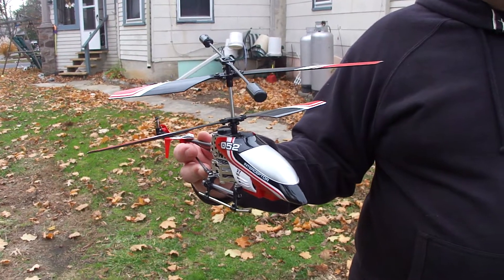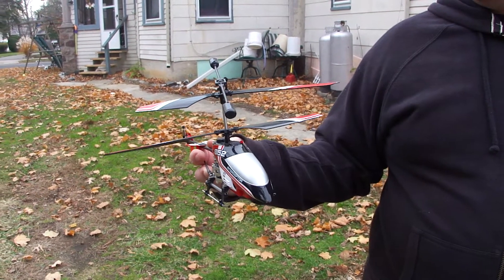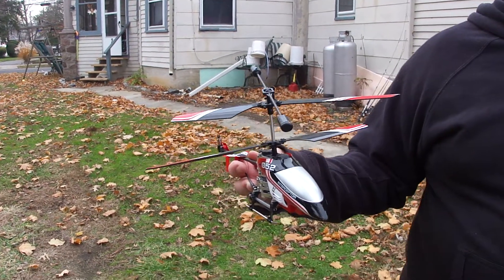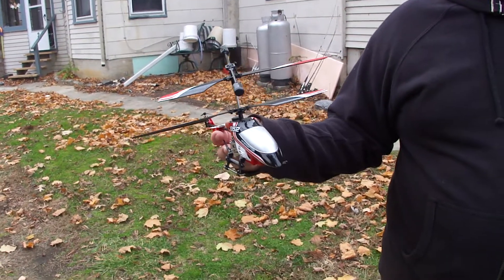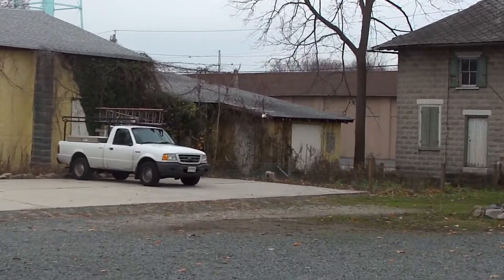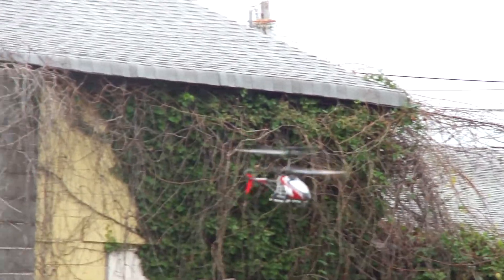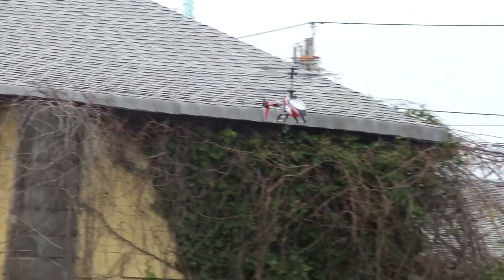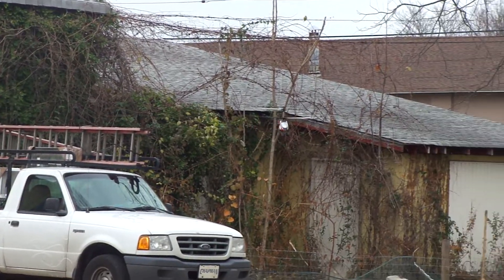Costco / Interactive Toy Concepts Interceptor 052 3 Channel Heli Outdoor Flight Part 1